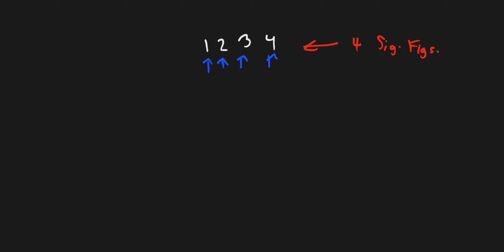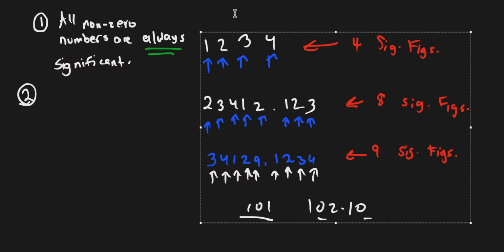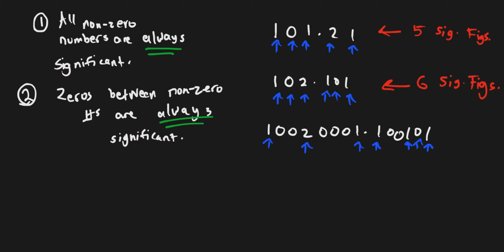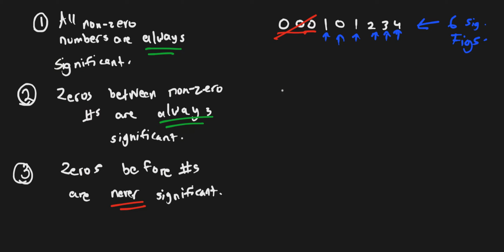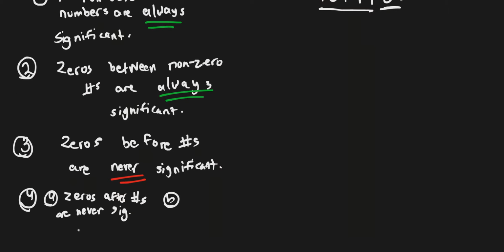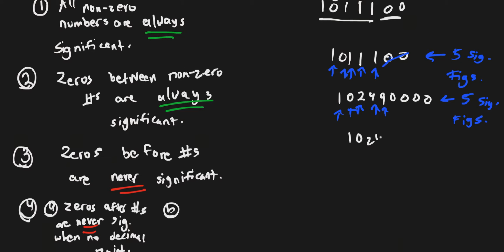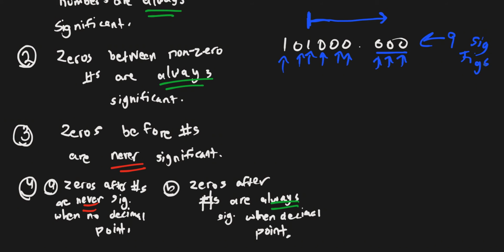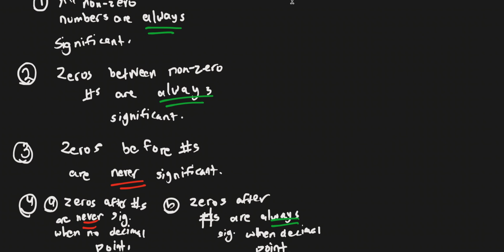Significant Figures - EVERYTHING YOU NEED - What is Significant? - Chroniva